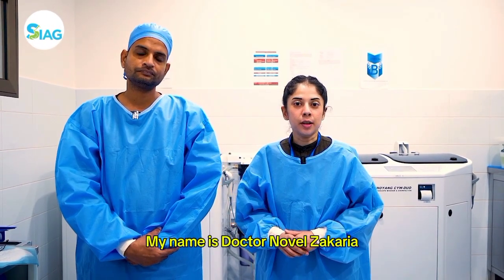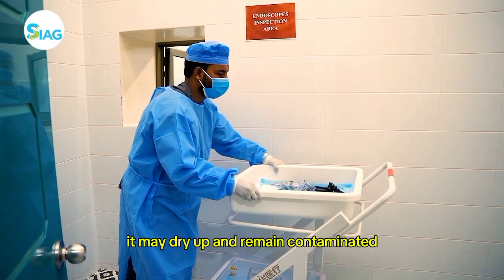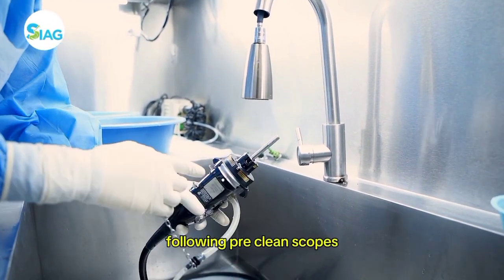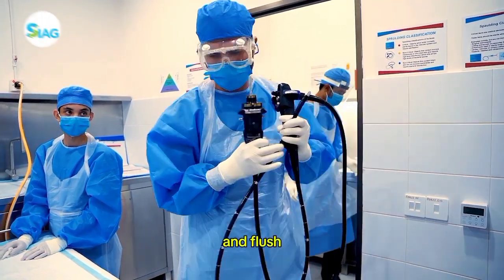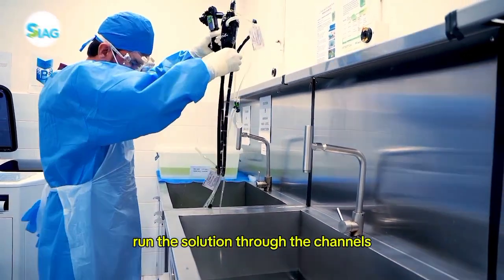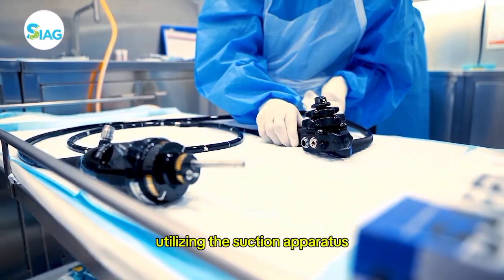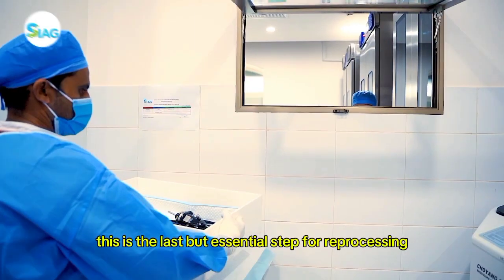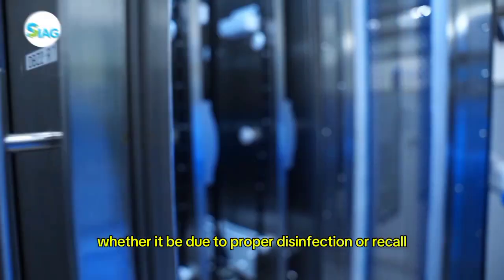|| Endoscope Disinfection || Protocols and Sterilization At SIAG civil hospital Karachi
Endoscopes should be dried after each procedure by purging the water from the channels with compressed air, then flushing the channels with alcohol, followed by forced air drying. Alcohol flush facilitates drying and is a useful adjunct to disinfection because of its bactericidal effects